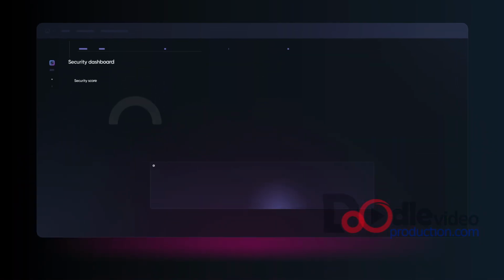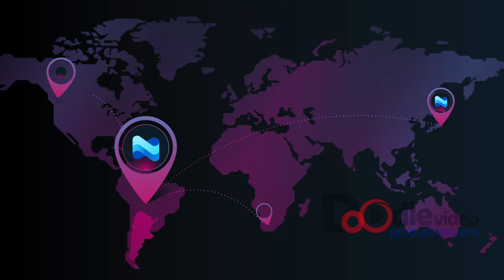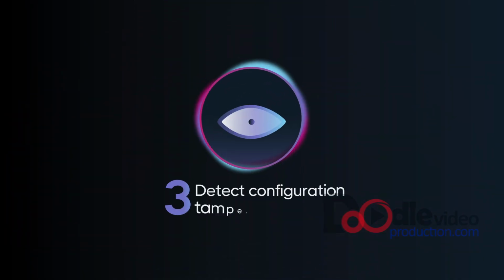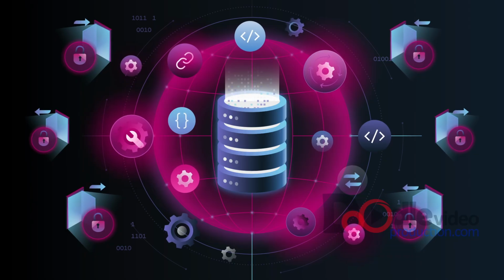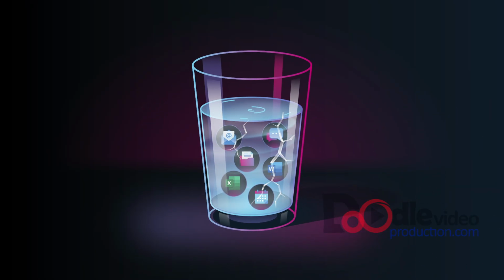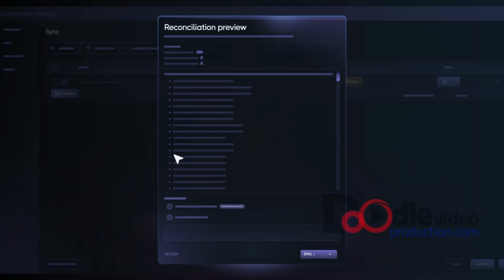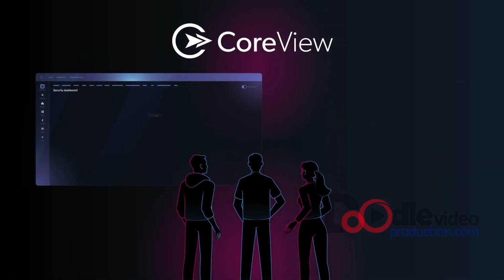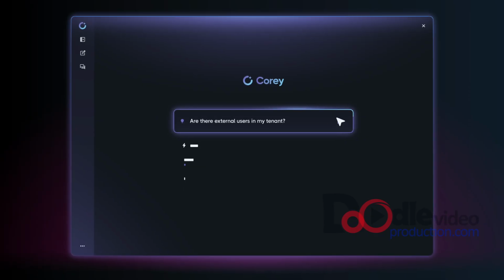Secure Your Microsoft 365: 5 Pillars of Tenant Resilience | Doodle Video Production Portfolio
Want a similar video?

ABOUT THE PROJECT: This video is a high-end B2B motion graphics explainer designed to market the company's security solutions for Microsoft 365. The animation style is a mix of isometric 2D design and fluid motion graphics. The video also incorporates UI/UX simulation, clean typography, and glowing data visualizations to demonstrate how the software looks and feels in practice.